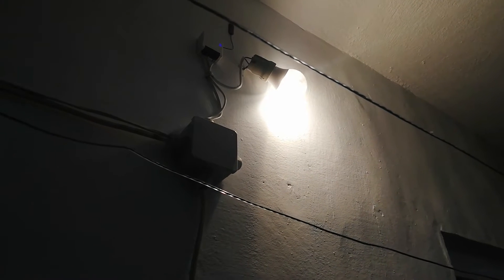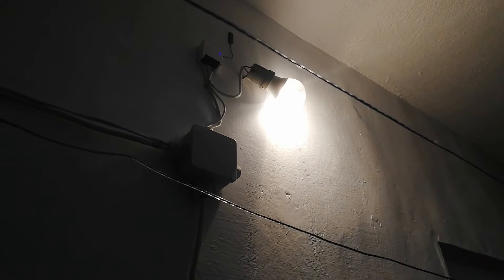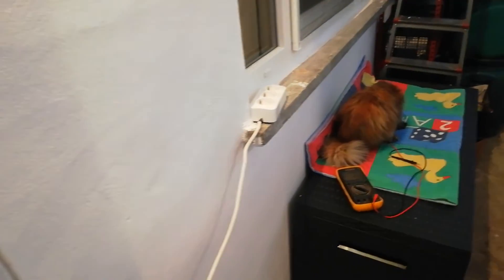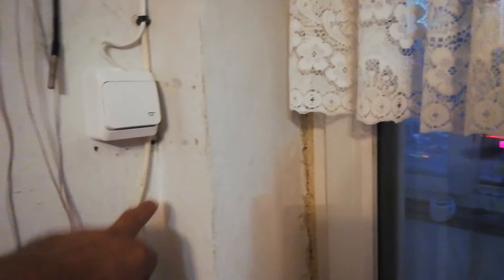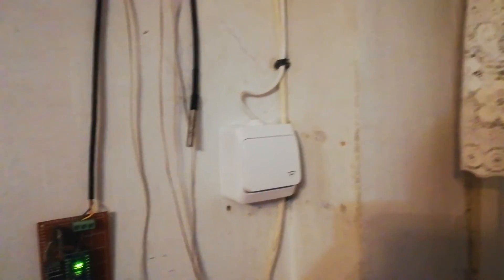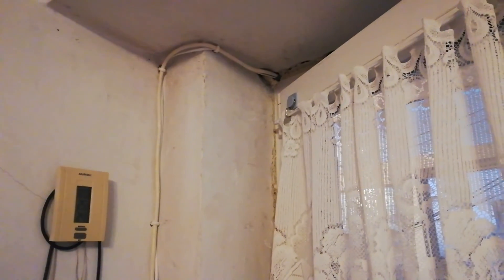Light in balcony controlled by Sonoff Mini